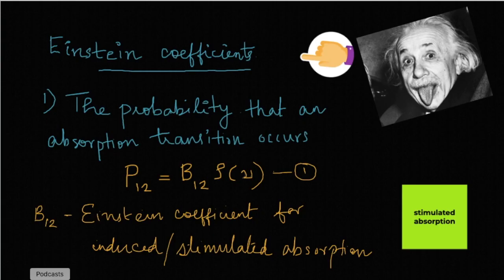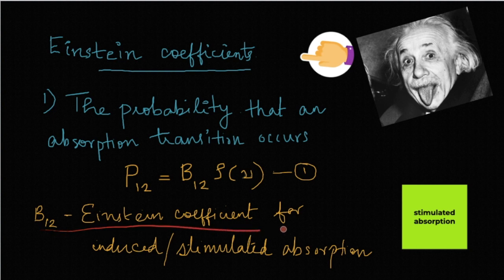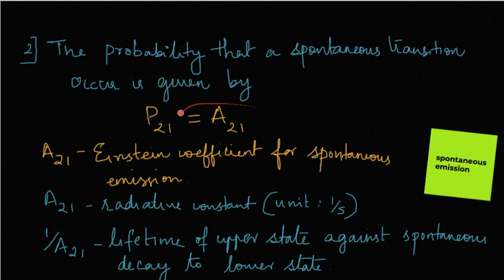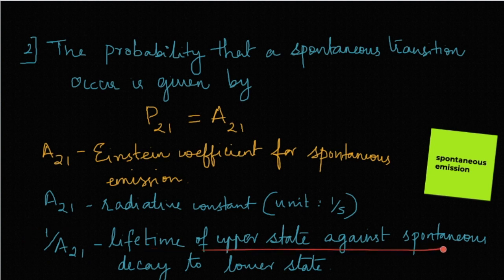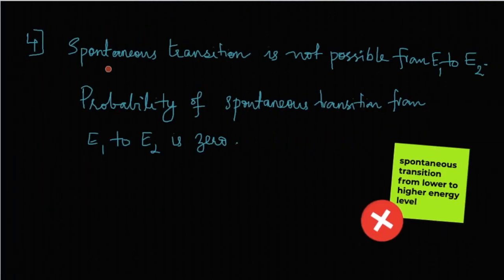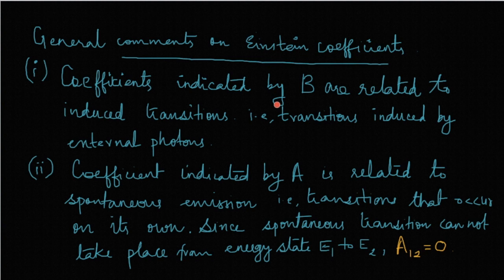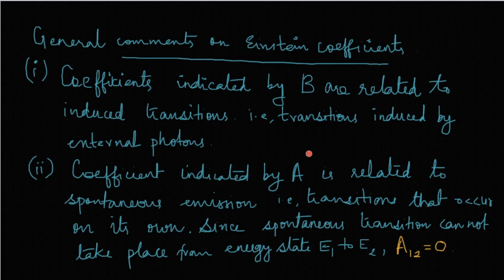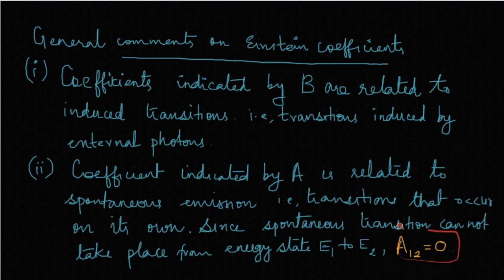Einstein coefficients (laser)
This video is a summary of Einstein coefficients